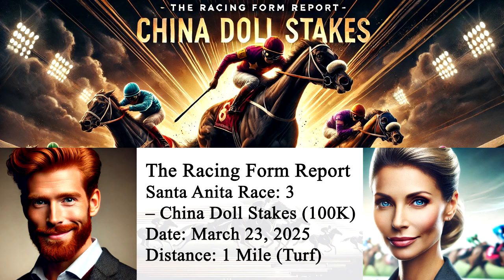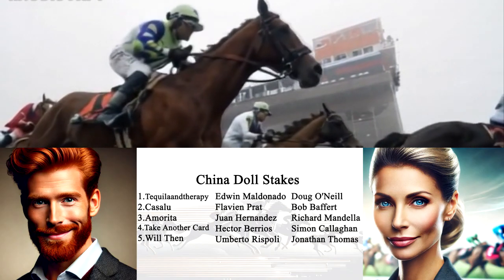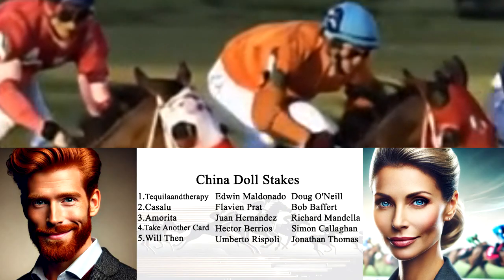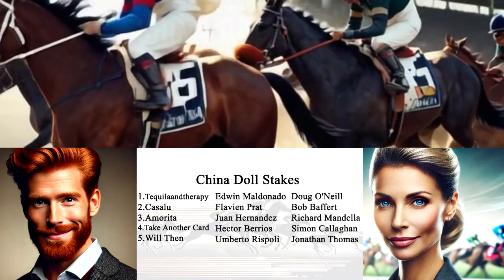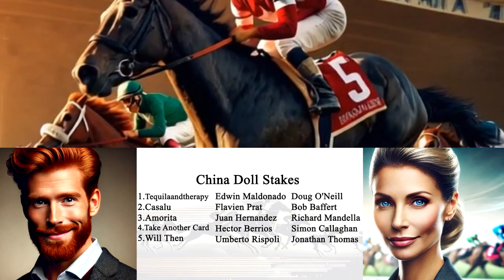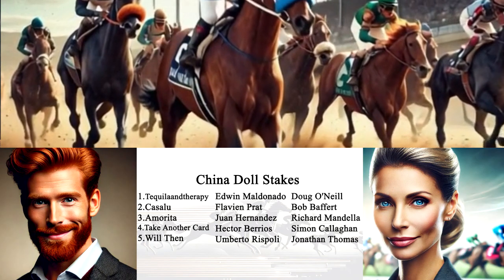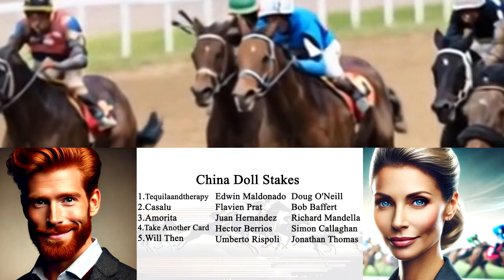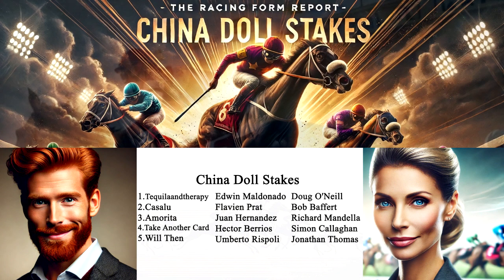santaanitapark | China Doll Stakes | 3-23-25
🎙️ The Racing Form Report –

Track
Race: 3 – China Doll Stakes (100K)
Date: March 23, 2025
Distance: 1 Mile (Turf)
Class: 3-Year-Old Fillies
Field Size: 5

This small but classy field of turf fillies offers stakes experience, pace dynamics, and connections that know how to win. The field is compact, which makes trip dynamics and rider intent absolutely critical.

🏆 Top Picks

1. Casalu (#2)
    Prime Power: 154.6 (TOP in the field)
    Speed Figure Last Race: 90 (also the best)
    🔥 Trainer: Bob Baffert (31%) | Jockey: Flavien Prat (30%)
    Has already beaten several in this race including Tequilaandtherapy and Take Another Card.
    ✅ Tactical speed, strong late kick, and a two-time winner on turf.
    Last win was a gate-to-wire blowout—expect her forwardly placed and tough to pass.
    Betting Confidence: LOCK – The one they all have to beat.

2. Take Another Card (#4)
    Prime Power: 137.9 (2nd best)
    Winner of the California Cup Oaks at this distance.
    🔥 Consistent improvement in turf figures.
    Was third behind Amorita and Casalu last time, but had trouble and still finished strong.
    Could surprise with a cleaner trip.
    Betting Confidence: HIGH – Major player in the exacta.

3. Amorita (#3)
    Speed Last Race: 88 | Prime Power: 130.6
    Big effort last out when going wire-to-wire vs. several of today’s rivals.
    🔥 Trained by Mandella, ridden by Juan Hernandez – elite local combo.
    Figures say she might be regressing slightly, but she’s a threat if left alone on the lead.
    Betting Confidence: MODERATE – Use underneath, especially if pace is soft.

💥 Potential Dark Horse
Will Then (#5)
    Won the G3 Jimmy Durante, flying late at Del Mar.
    🔥 Long layoff but serious late kick – best late pace rating in the field.
    Trainer Jonathan Thomas is 27% in stakes races.
    If there's any early duel, she could blow past all of them.
    Betting Confidence: EXOTIC BOOSTER – Use in Trifectas & Supers

❗ Trainer & Jockey Angle Watch
    Casalu is the clear "GO" horse – top figures, top barn, and proven class.
    Amorita may regress off a huge effort—be cautious at short odds.
    Take Another Card might be today’s “wiseguy” horse – figures to improve and gets pace to run at.
    Will Then is being prepped for a big spring and could start it off with a bang.

💰 Official Podcast Wagers
Straight Bets

    Win Bet: #2 Casalu
    Place Bet: #4 Take Another Card
    Show Bet: #3 Amorita

Exotic Plays

    Exacta Box: 2-4
    Trifecta Box: 2-4-3
    Superfecta (with dark horse): 2-4-3-5

📝 Final Podcast Wrap-Up
🎯 Casalu is the top-tier talent in this group and gets the call.
🔥 Take Another Card is improving and might turn the tables with a clean trip.
💎 Amorita and Will Then round out a tightly matched but bettable stakes field.

🎙️ Let’s cash a smart ticket with class, pace, and power – this is The Racing Form Report. 🏇💰🔥